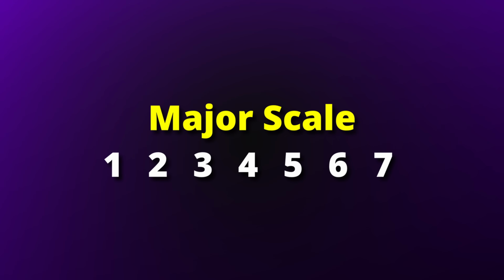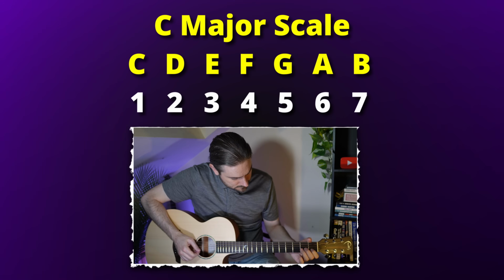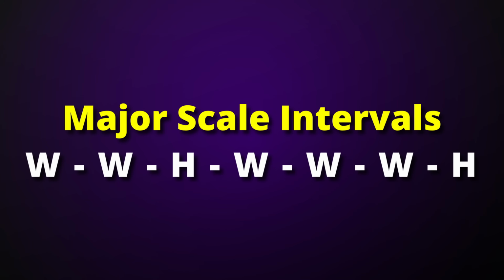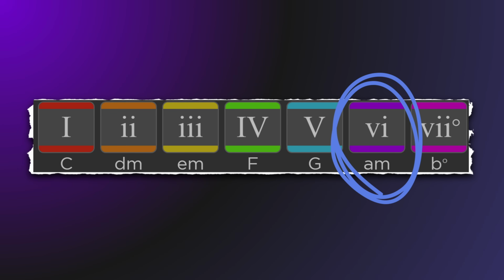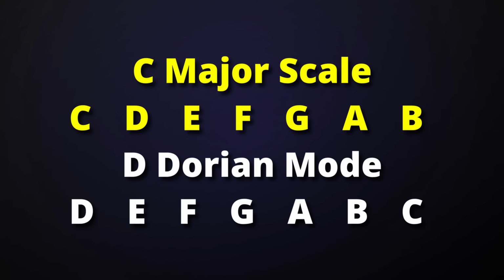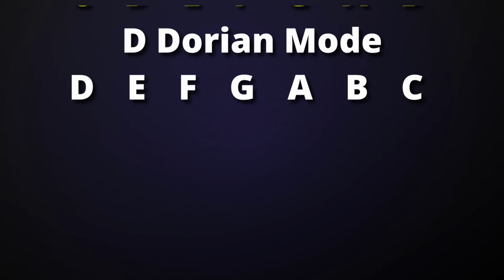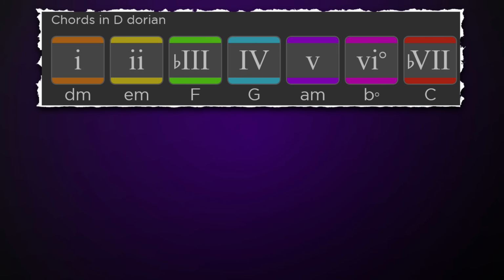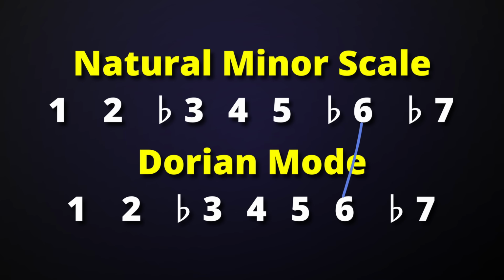Dorian Mode vs Minor Key - What's Best for Writing Songs?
Watch this to learn about writing dorian mode chord progressions and how they compare to natural minor / aeolian chord progressions.

Timestamps
0:00 - Dorian Mode vs Minor Key - What's best for writing songs?
0:31 - How To Understand Modes
3:52 - What Is The Dorian Mode?
5:34 - What Is The Difference Between Dorian And Minor/Aeolian?
6:42 - The Most Important Dorian Chord
8:10 - How Dorian Mode Chord Progressions Compare To Minor Key Progressions
10:51 - How Songwriters Use The Dorian Mode